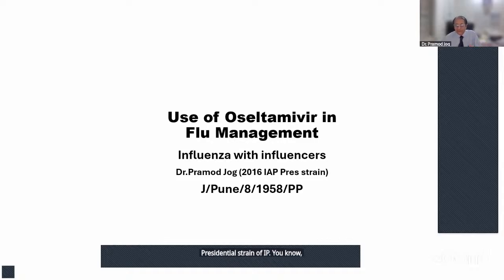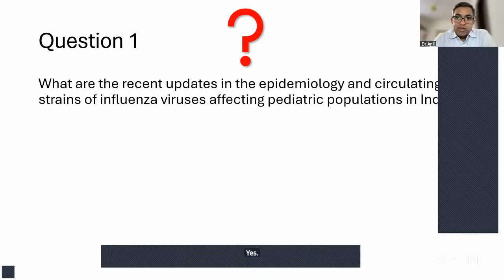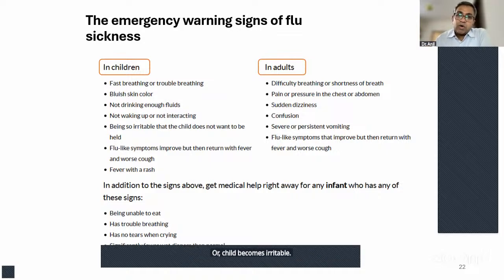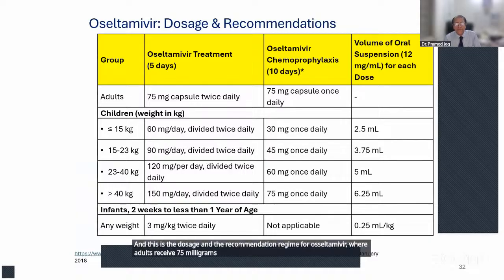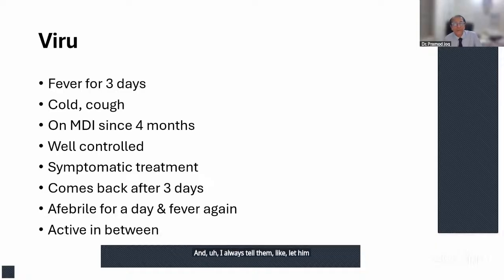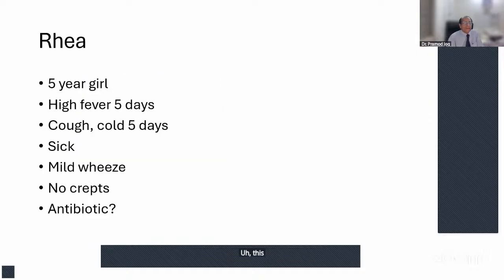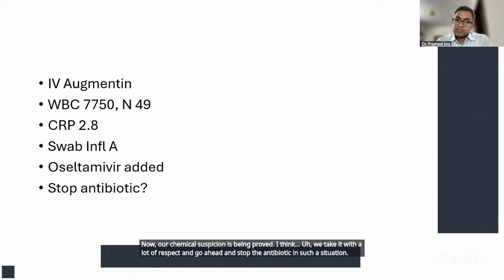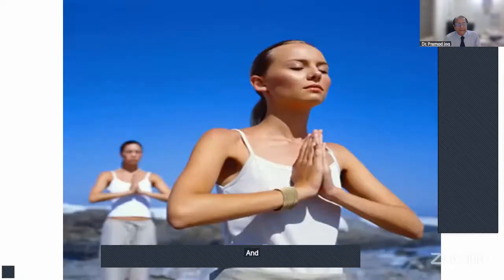Role of Oseltamivir in flu management by Dr. Pramod jog.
Role of Oseltamivir in flu management by Dr. Pramod jog on 13th Oct 5PM